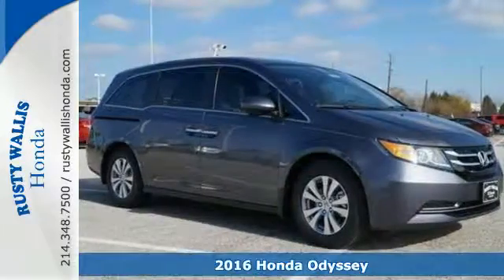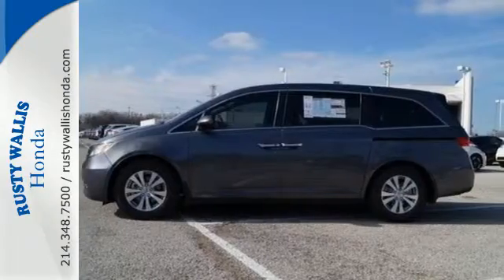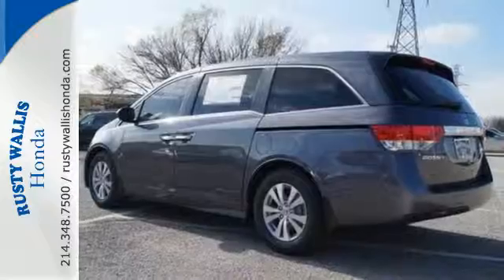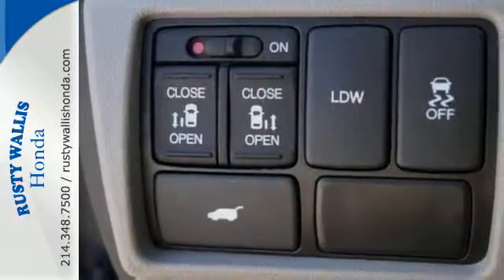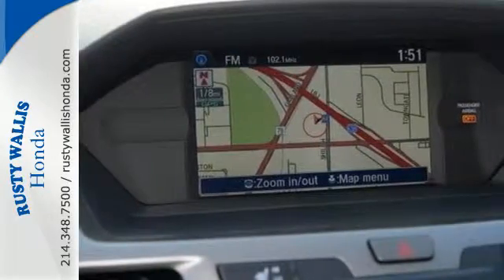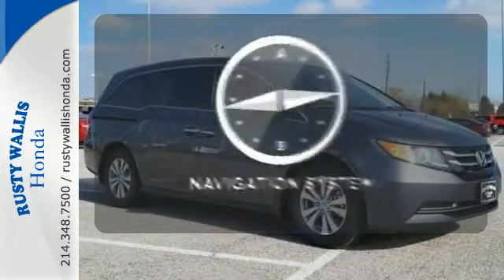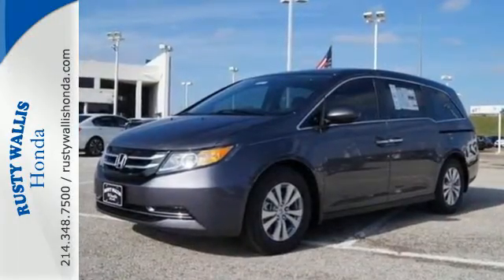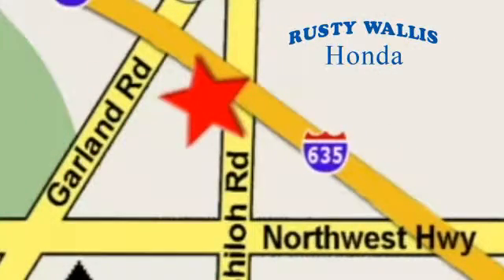2016 Honda Odyssey Dallas TX Fort Worth, TX #160597 - SOLD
Year: 2016
Make: Honda
Model: Odyssey
Trim: 5dr EX-L w/Navi
Engine: 6 Cyl - 3.5 L
Transmission: Automatic
Color: Modern Steel Metallic
Interior: Gray
Stock #: 160597
VIN: 5FNRL5H63GB048818

Address:
12277 Shiloh Road